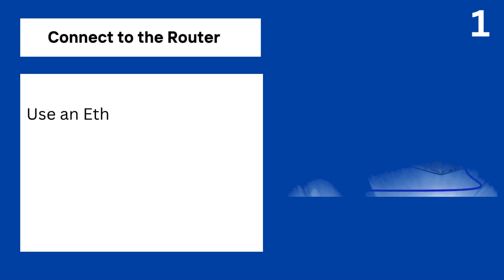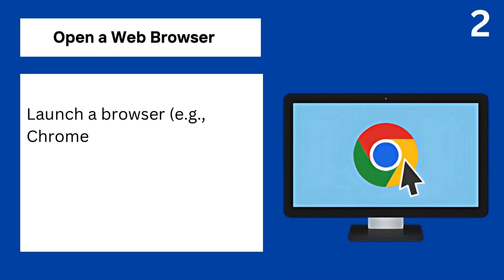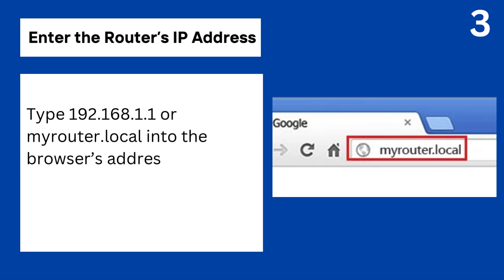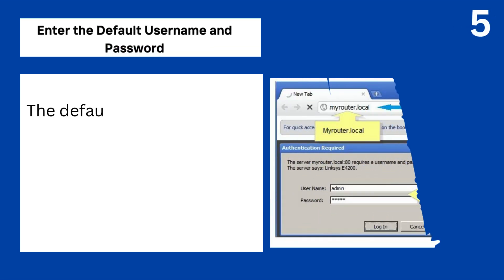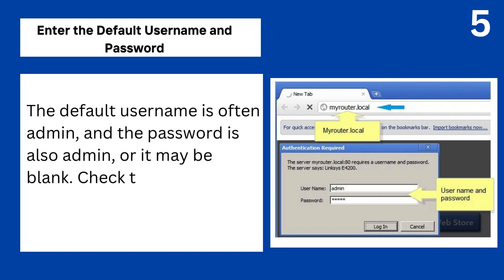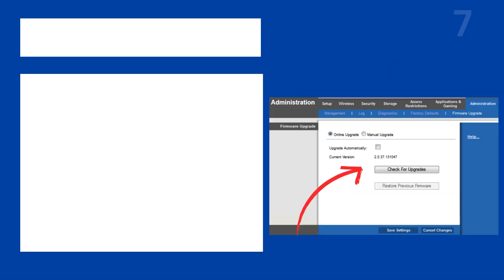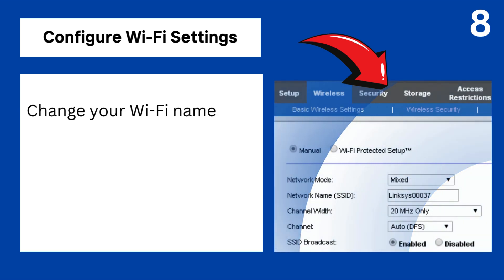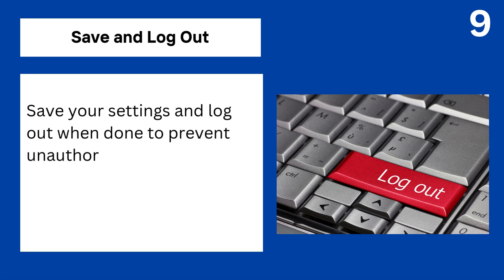How to login linksys router admin panel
Learn how to access your Linksys router's admin panel quickly and easily! In this tutorial, we'll show you the simple steps to login to your router's admin panel in just seconds. Whether you're trying to change your WiFi password, configure your router's settings, or troubleshoot network issues, accessing the admin panel is the first step. Follow along as we walk you through the process and get instant access to your Linksys router's admin panel.